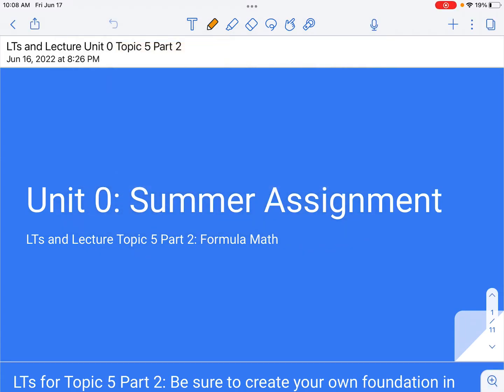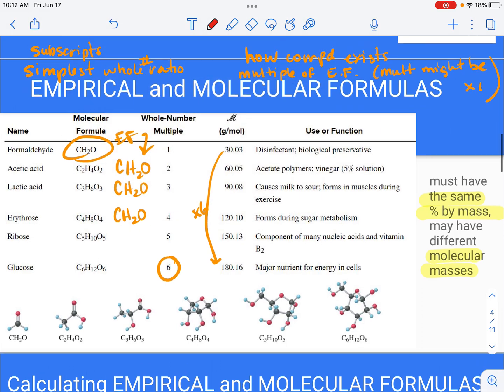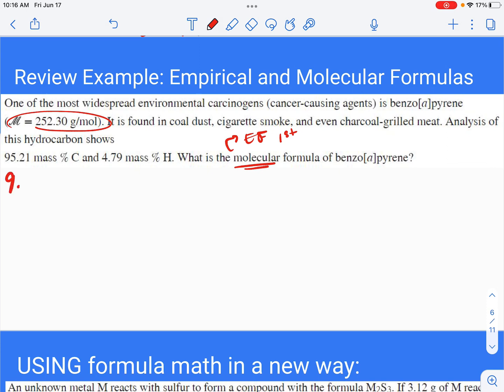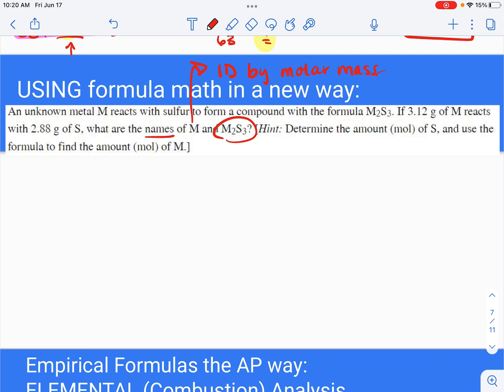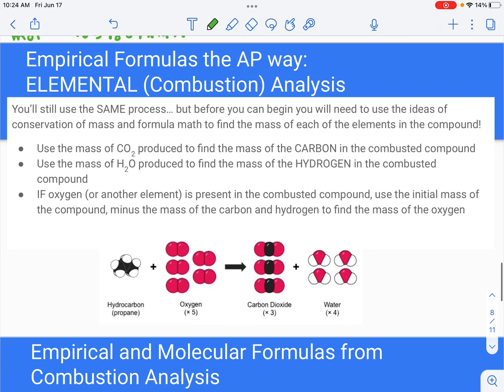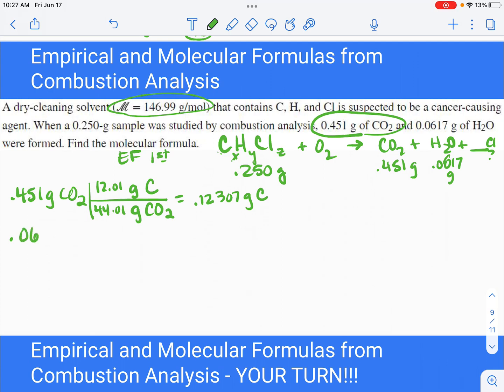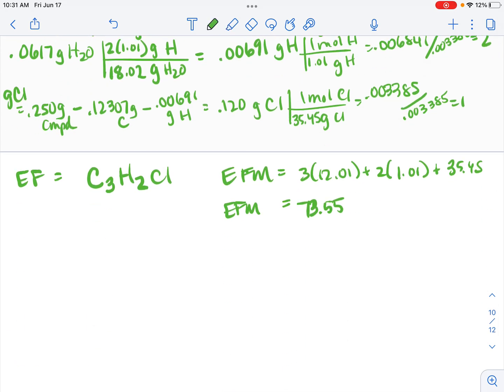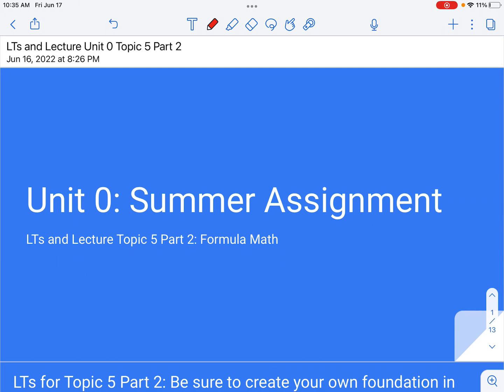Lecture Unit 0 Topic 5 Part 2 Formula Math